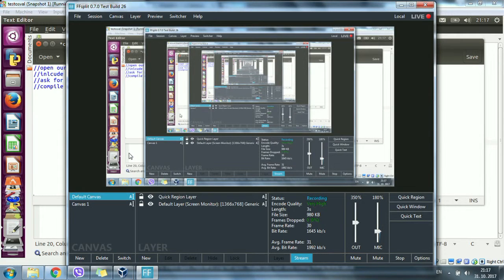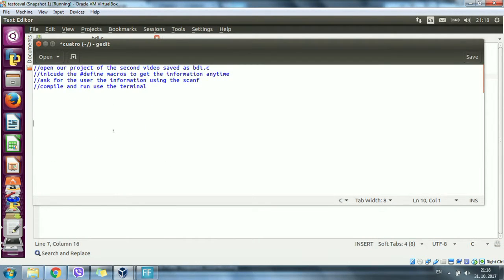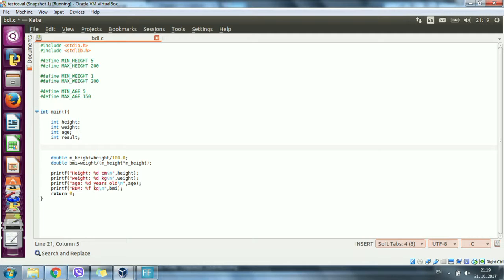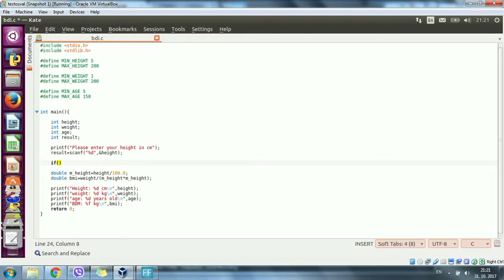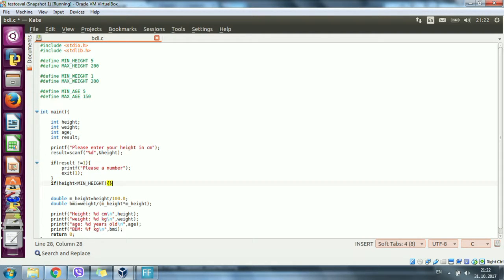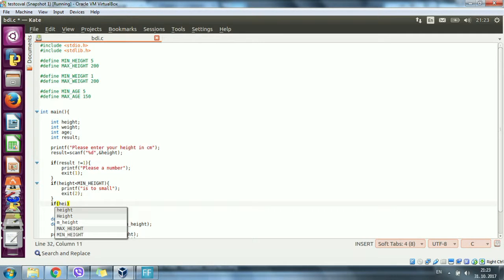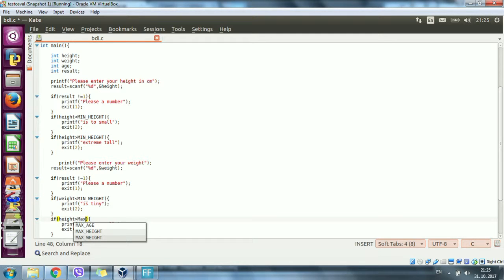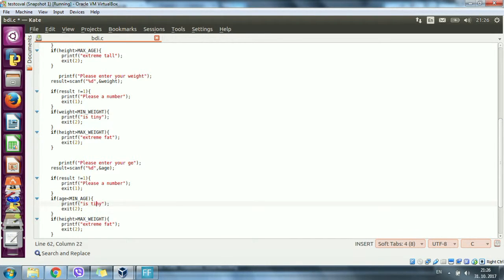scanf and improve the program(part A)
sorry but I divide this in two videos this is the first part